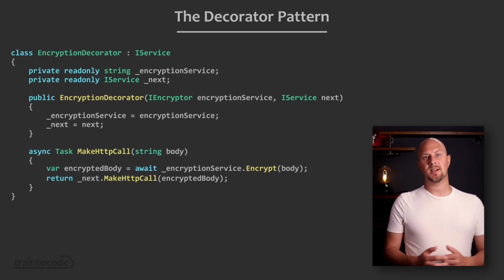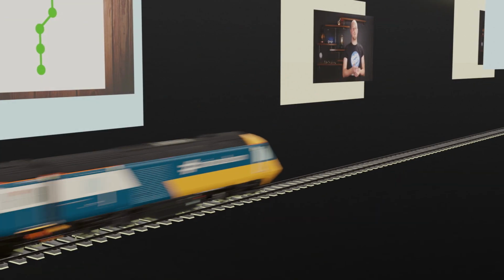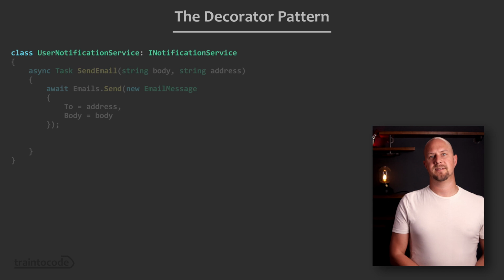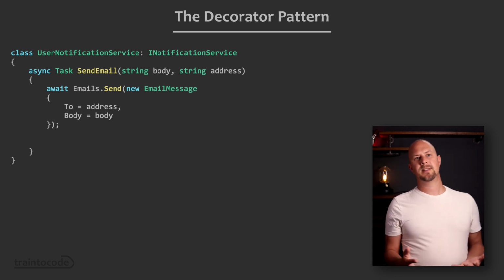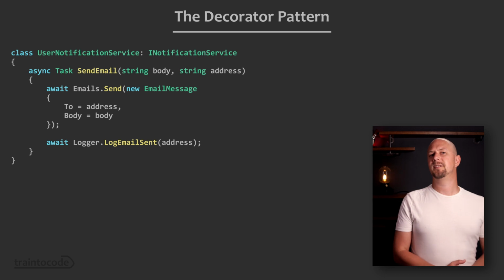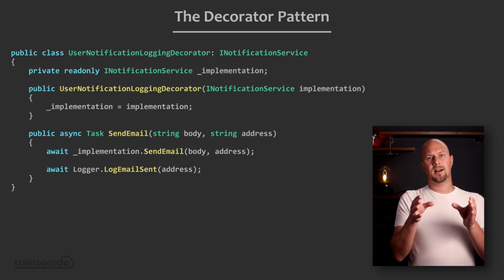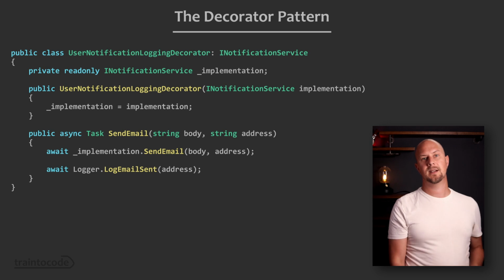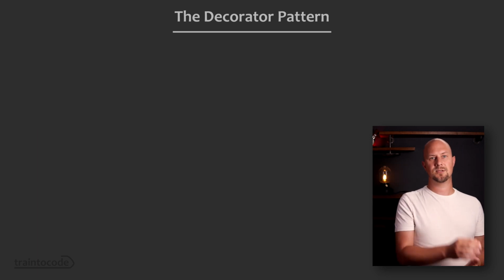The Decorator Pattern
The Decorator Pattern is a design pattern used in object oriented languages to add functionality to a class without adding code to the class, or inheriting a new subclass.

00:00 Introduction
01:03 Extending Classes
02:47 Creating a Decorator
03:47 Dependency Injection
04:26 Summary